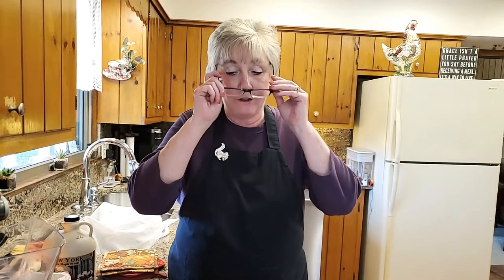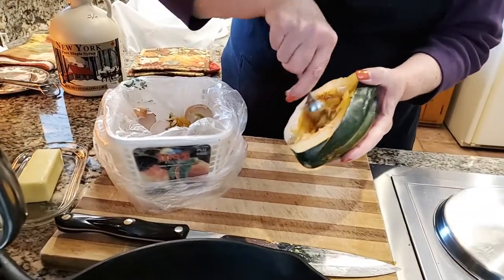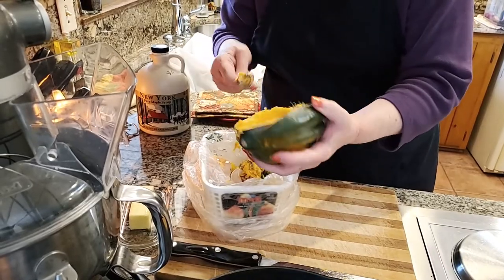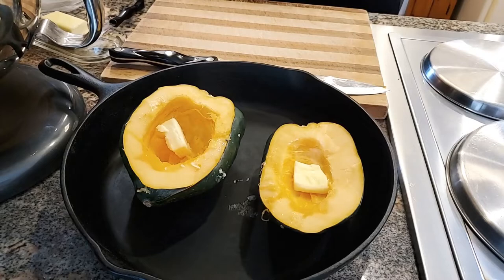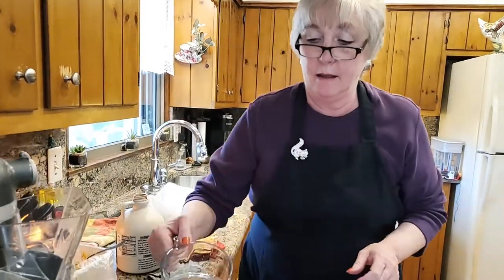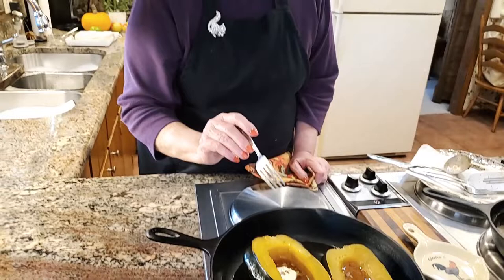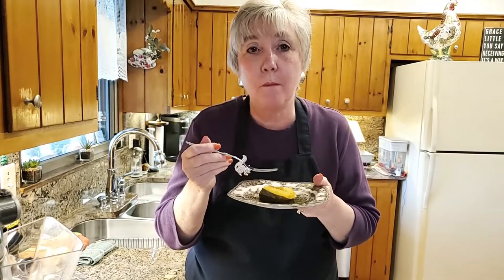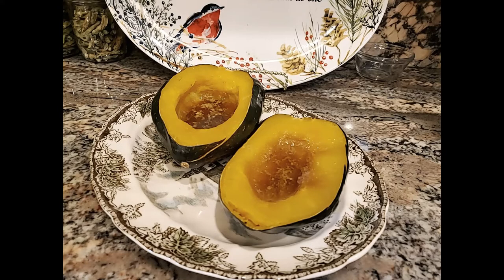Baked Acorn Squash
How to make melt-in-your-mouth Acorn Squash.

Ingredients:

1.   1- Acorn Squash.
2.   2 Tablespoons-Butter.
3.   2 Tablespoons-Real Maple Syrup.
4.   1/4 inch-Water in bottom of pan.